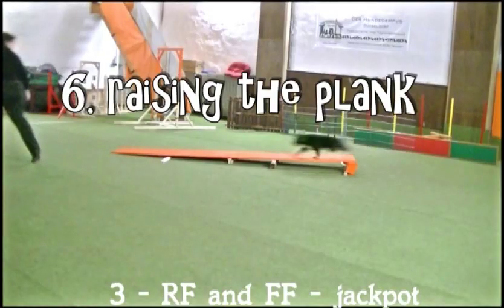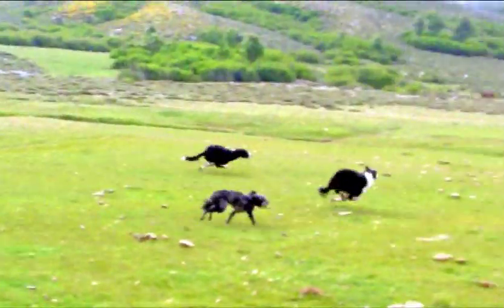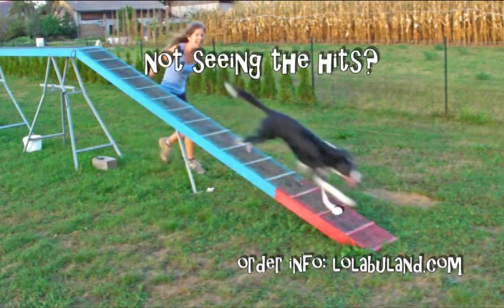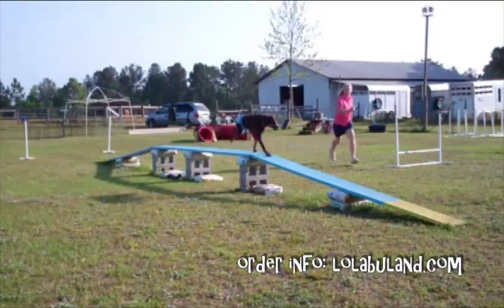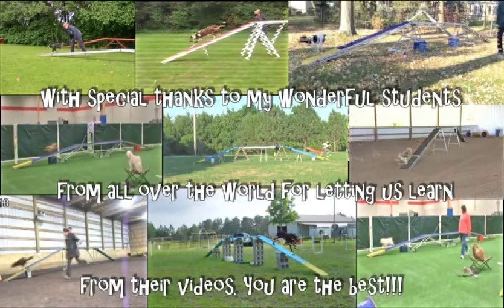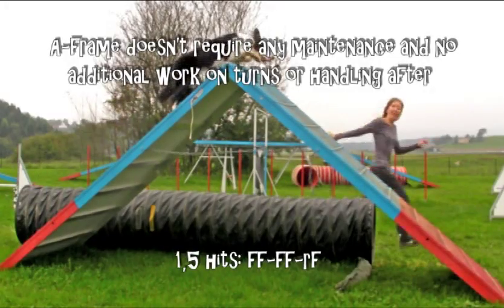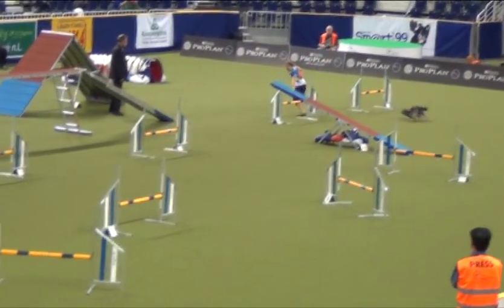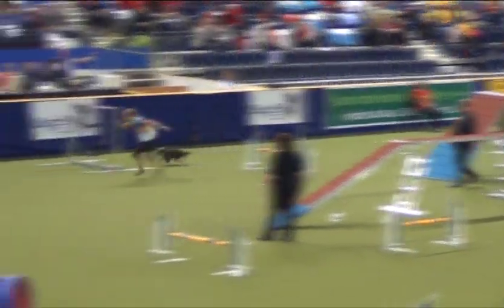Running Contacts That make You Smile DVD trailer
Running Contacts DVD is almost 3 hours long and covers the whole training process from getting the full out running, to flat plank work, raising the plank, adding challenges, turns, advanced exits, A-frame and running DW in trials, with a trouble shooting section within each chapter. The DVD features 30 different dogs of 16 different breeds on their journey to running contacts and addresses all the possible problems we encountered in Running Contacts classes.